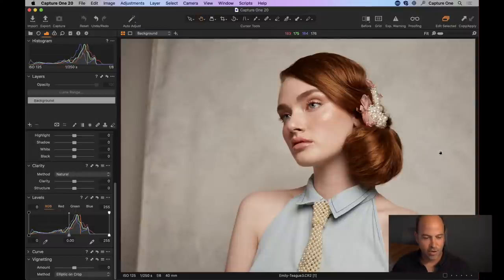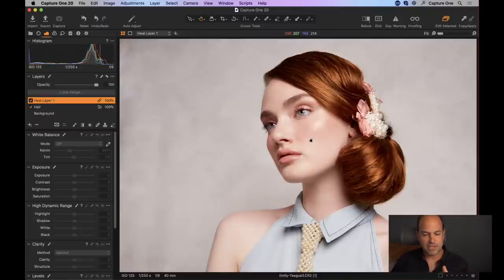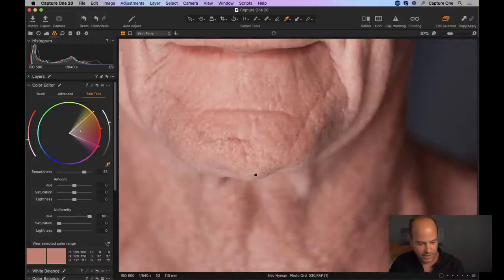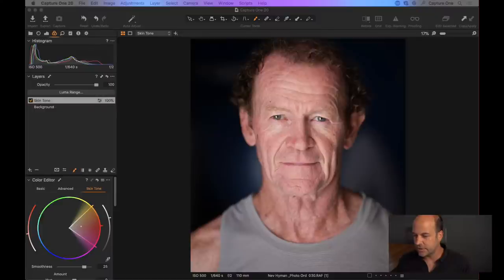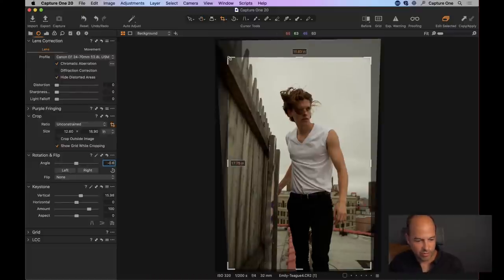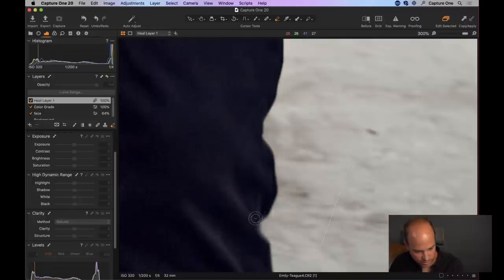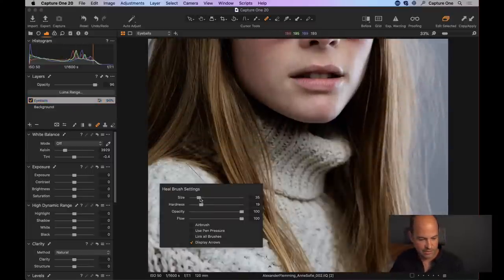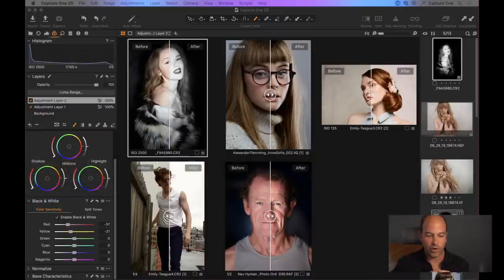Capture One 20 | Live : Four portrait edits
Make your portrait editing quicker and easier in Capture One by joining this Webinar.

From color grading with Layers to specific skin tone edits, learn how to utilise all the necessary tools to complete various styles of portraits.

With the release of new Heal and Clone tools in Capture One 20, it's now possible to do even more editing in Capture One, without the need for external editors.

Whether you shoot headshots, lifestyle, fashion or beauty, join David to save time on your next edit.

Thanks to the photographers who loaned their photos for today's session.

0:00 Countdown
11:40 Introduction
14:01 First Photo - Emily Teague
27:42 Second Photo - Russel Ord
51:00 Third Photo - Emily Teague
1:06:45 Fourth Photo - Alexander Fleming
1:14:29 Fifth Photo (Adding grain to a TIF file) - Brandi Nicole
1:15:21 Sixth Photo  - Michelle Connop
1:17:00 Final Q&A